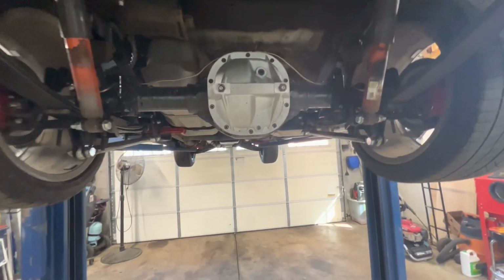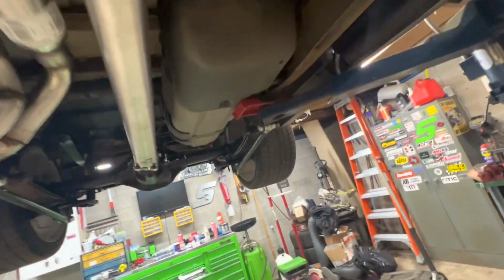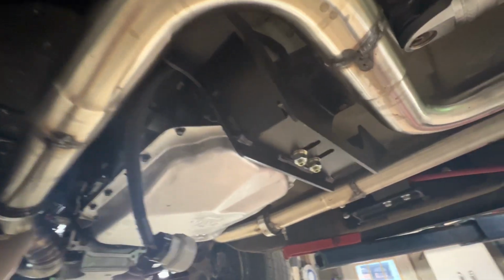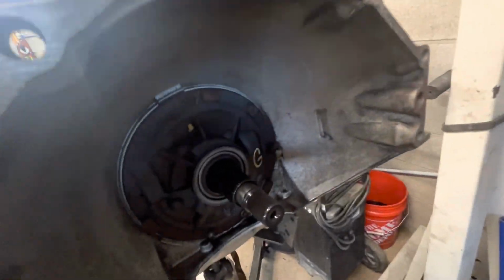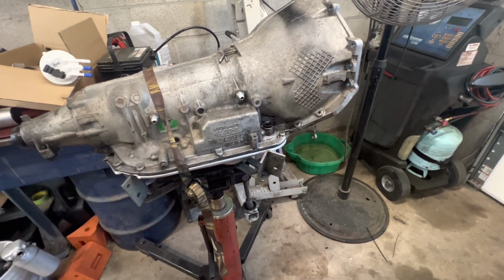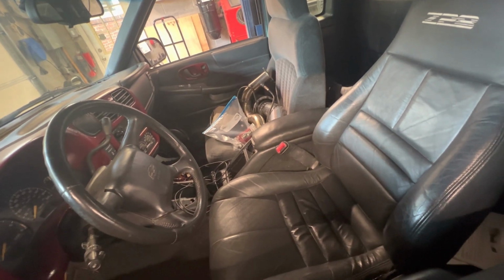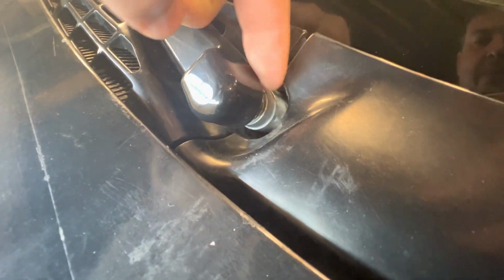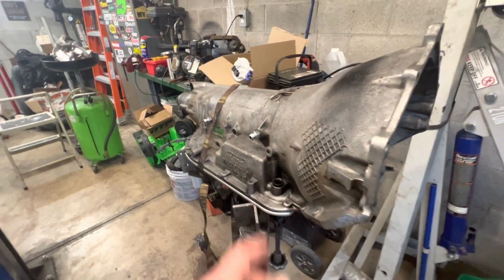Ls swap s10 updates